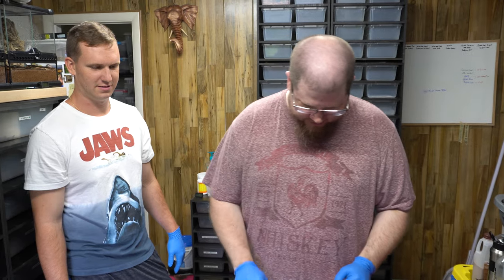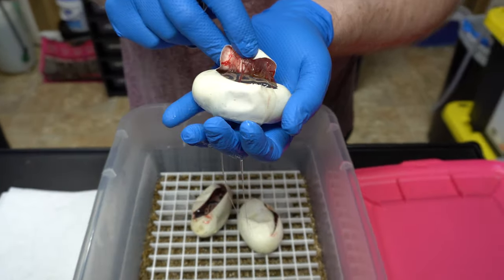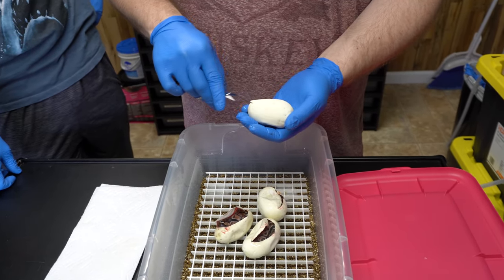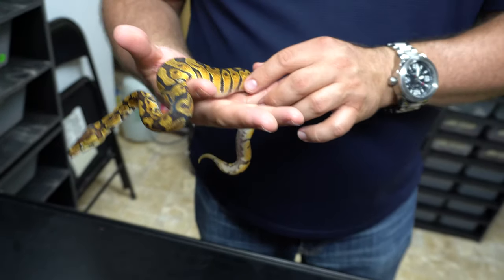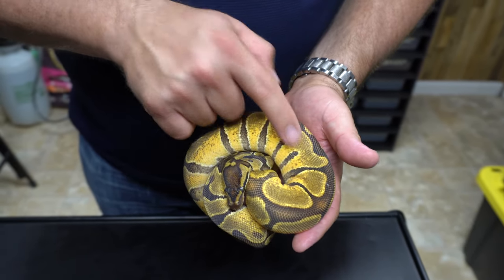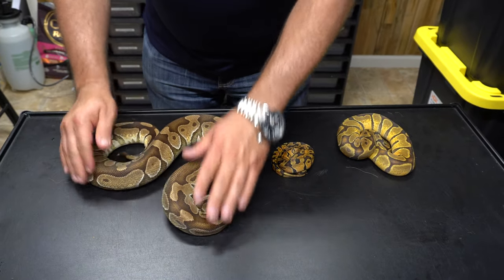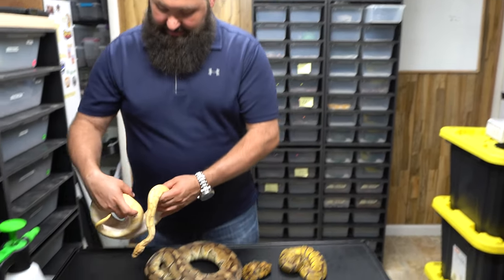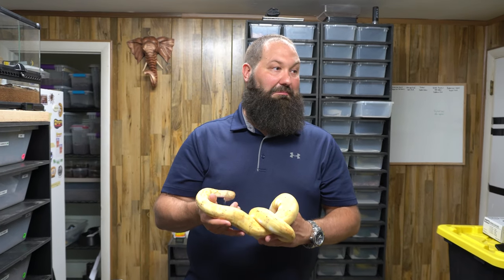Cutting a Ball Python Clutch of Double Het Lavender Albino Clowns!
Thank you again to Matt Cleaver for coming over and hanging out with us and helping us ID some of these beautiful babies.  Always a good time!

( Reptile Merch )